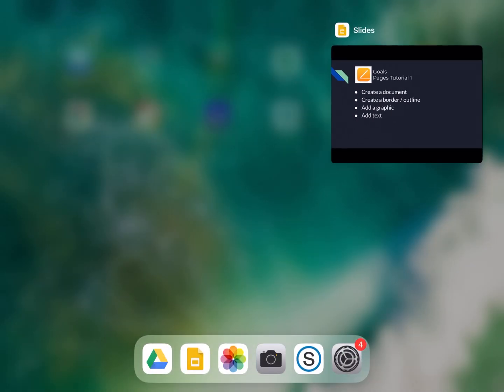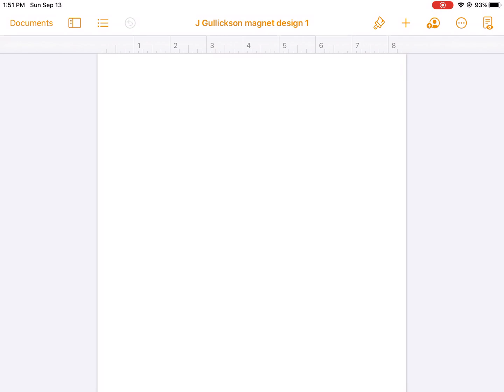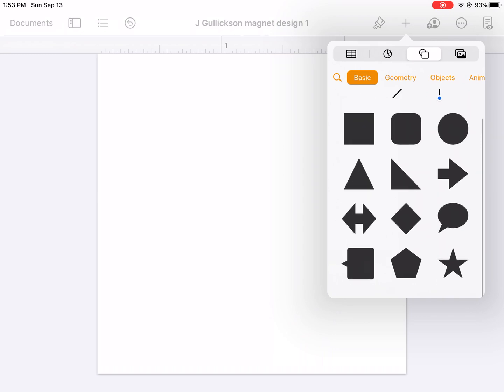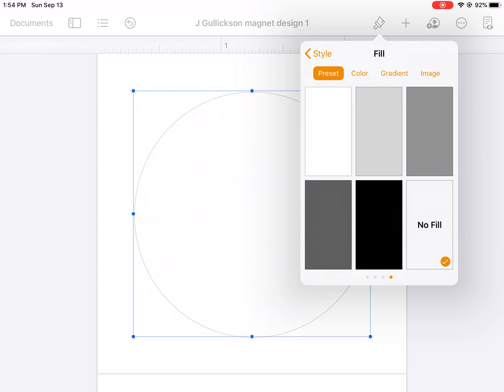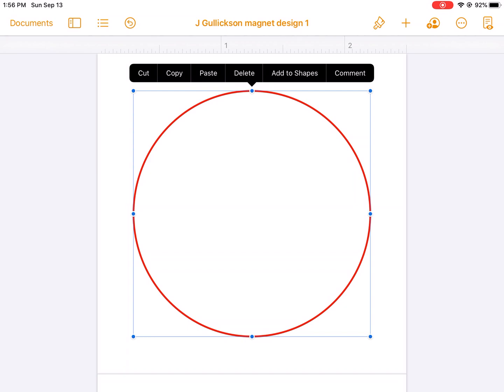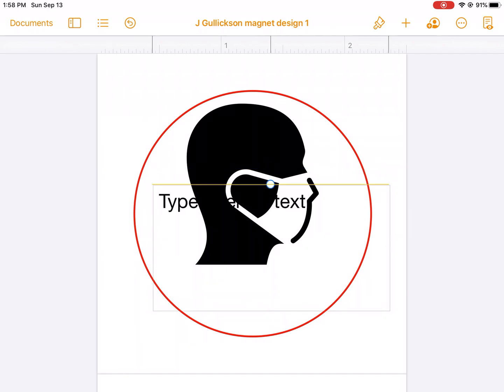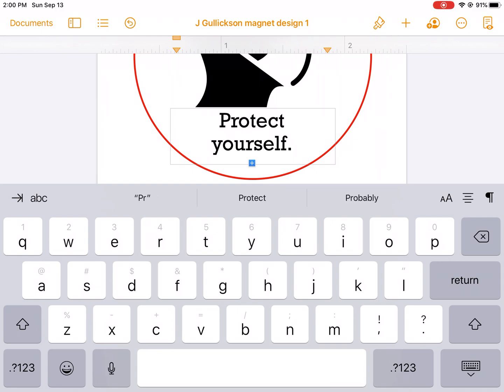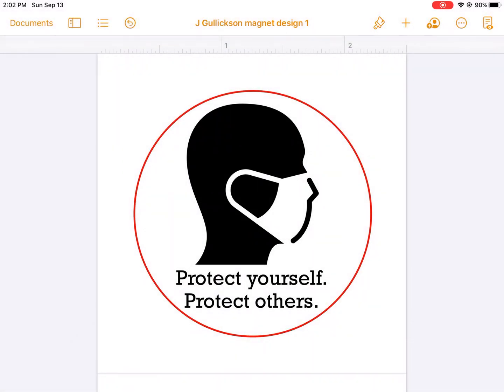Pages Tutorial 1 Basic Design